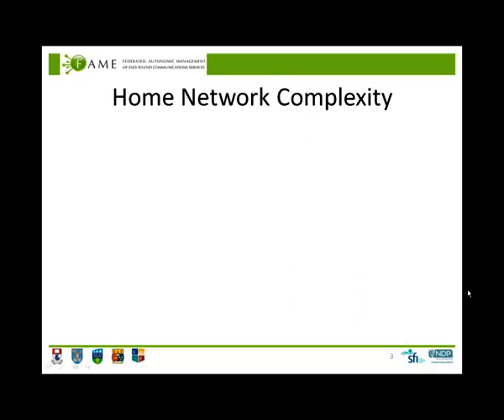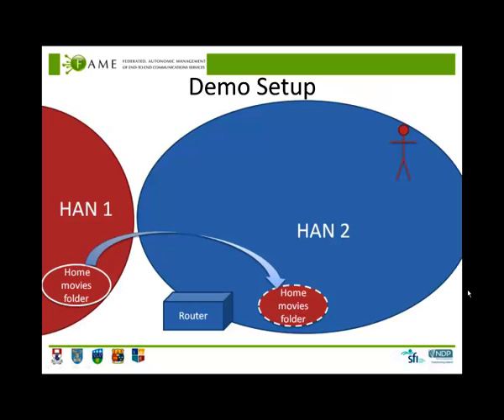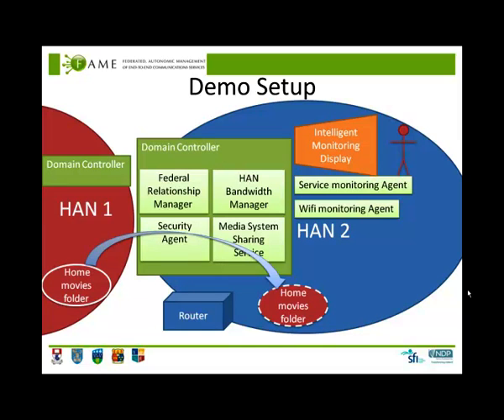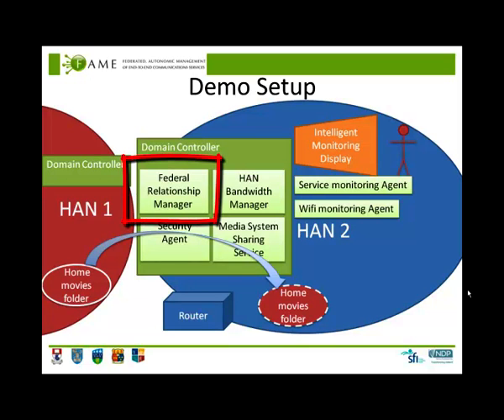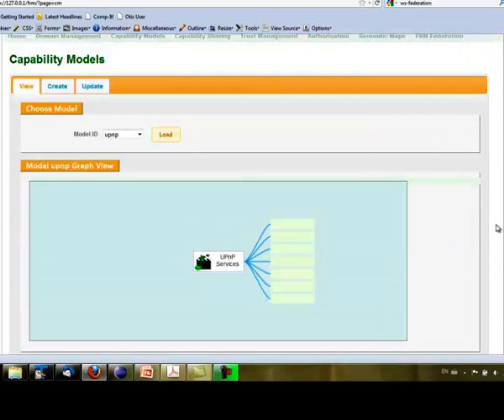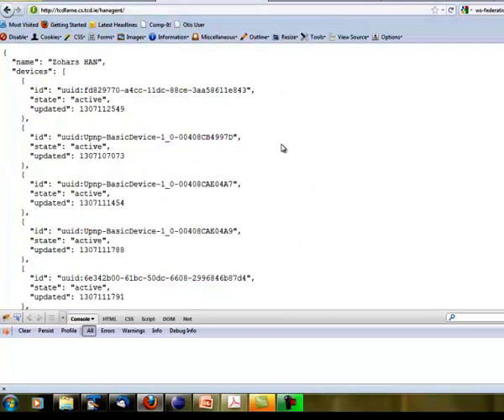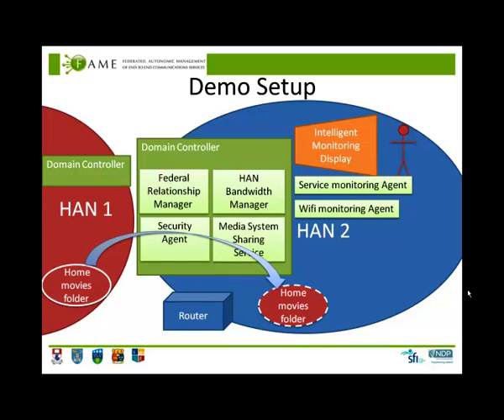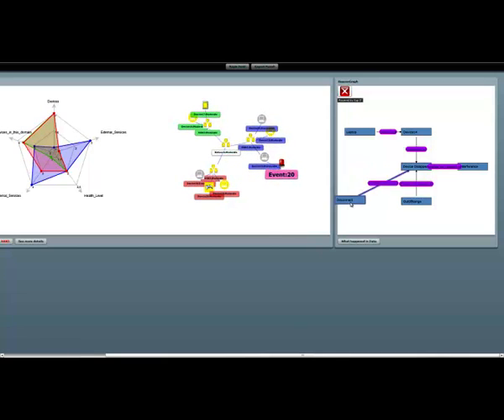FAME Application Scenario E: Home Area Networks